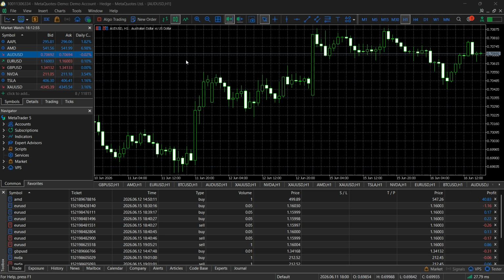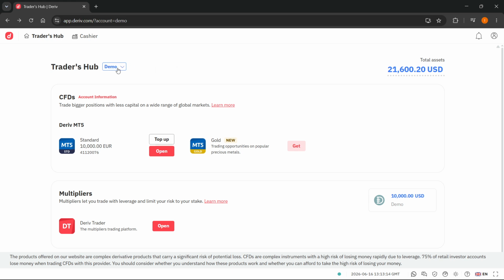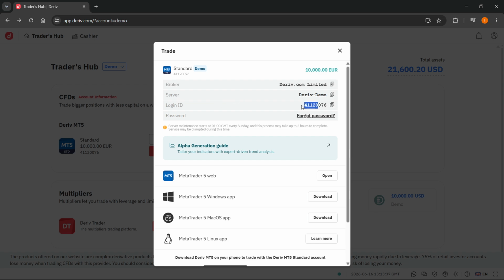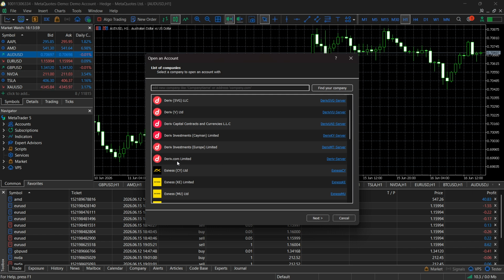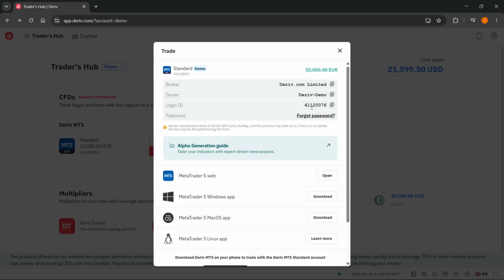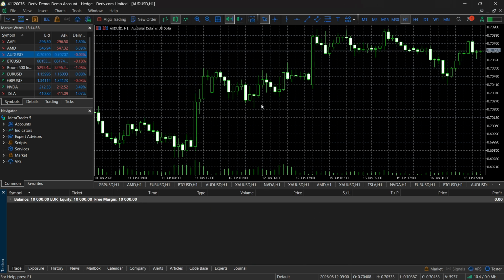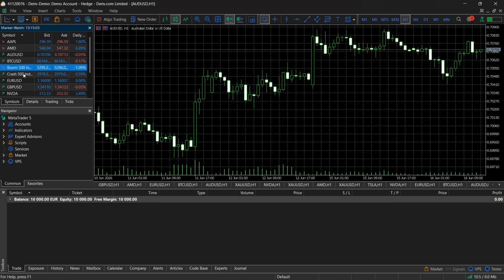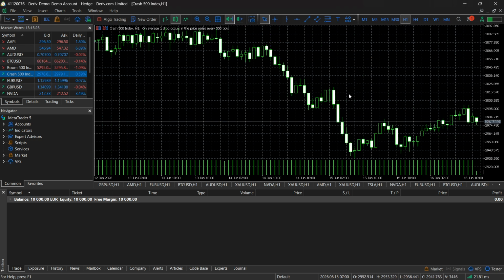How To ADD BOOM And CRASH INDEX On MT5 (QUICK & EASY) 2026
In this video, I'll show you how to add boom and crash index on mt5. This is a full guide on how to incorporate the boom and crash indices into your MT5 trading platform in 2026. In case you've been trying to set up boom and crash indices on mt5, this is the video you need to see!